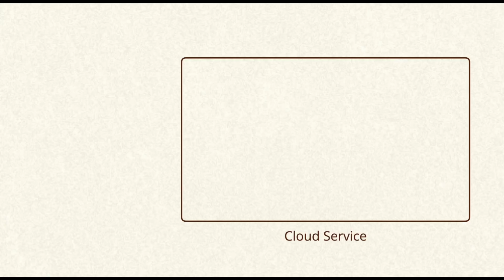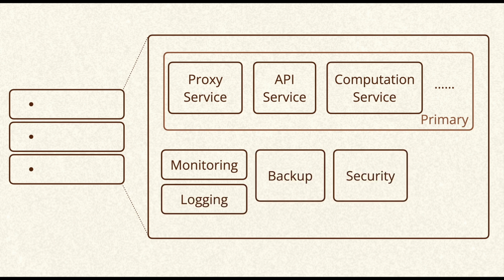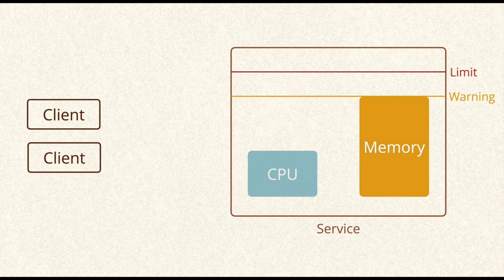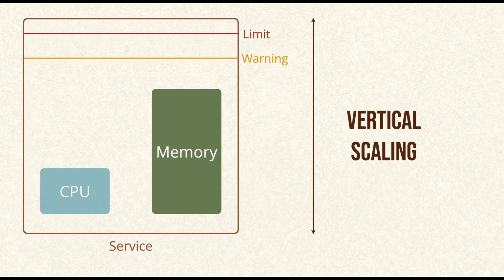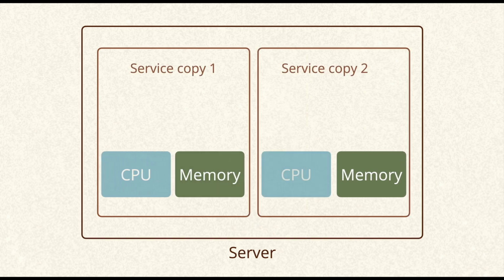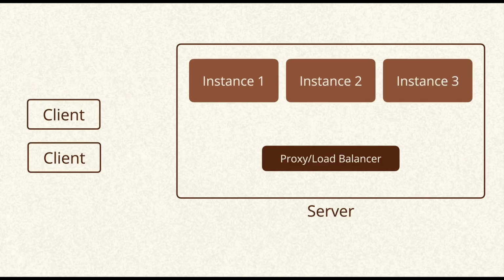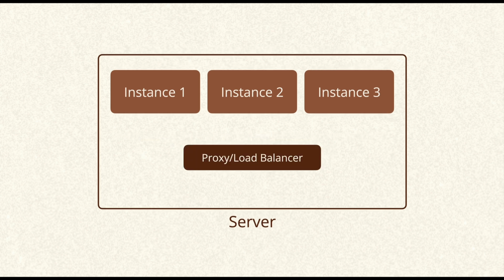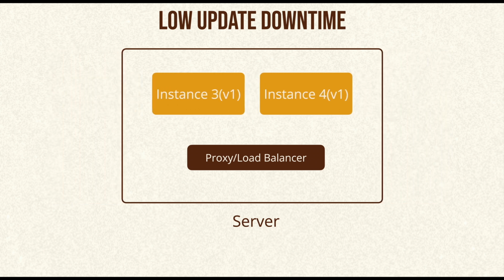Scalability Explained: Building Systems That Grow With Demand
Ever wondered how major platforms handle millions of simultaneous users without crashing?
In this video, I break down the concept of scalability in cloud services and explain the two main approaches: vertical and horizontal scaling.
Discover why horizontally scalable systems offer better fault tolerance, flexibility, and update management.
Learn about the essential components of cloud architecture including proxy services, load balancers, and auto-scaling orchestrators that keep today's biggest tech platforms running smoothly.